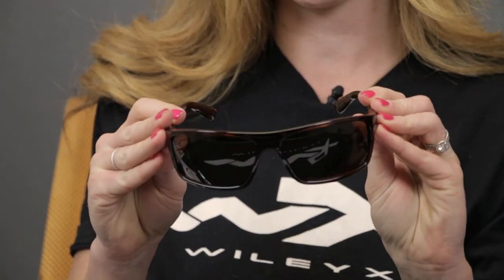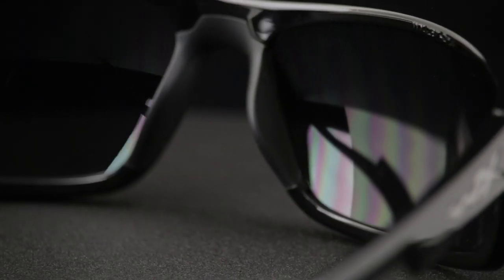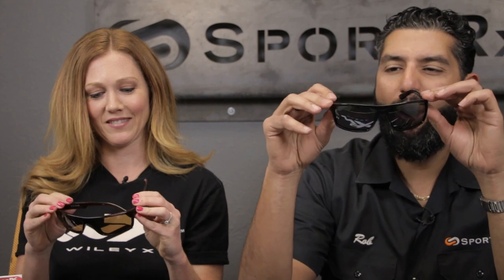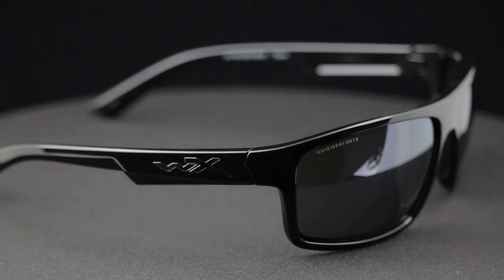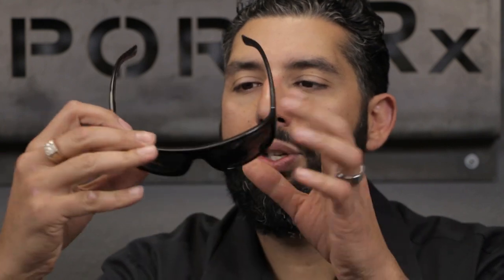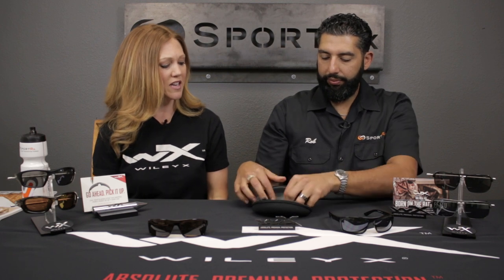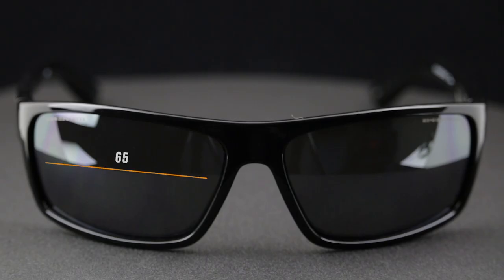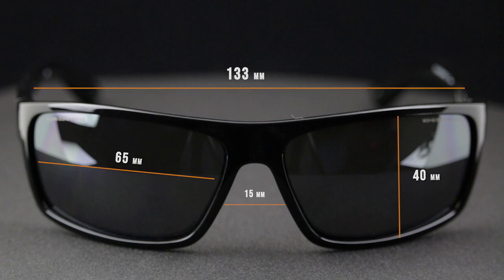Wiley X PEAK Review | SportRx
The Wiley X Peak is built for action with lightweight, yet nearly indestructible construction and a secure, comfortable fit thanks to soft rubberized nose bridges and/or temple gloves. In addition, the Peak shades meet ANSI Z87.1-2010 High Velocity and High Mass Impact Safety standards, providing OSHA-grade protection

Frame Dimensions - 2:17

Wiley X is the only major sunglass brand with this level of protection in every adult style it offers, a key reason why the company is a leading provider of protective eyewear for the U.S. military, law enforcement, champion NASCAR drivers, elite professional series bass anglers and others who perform in challenging conditions.